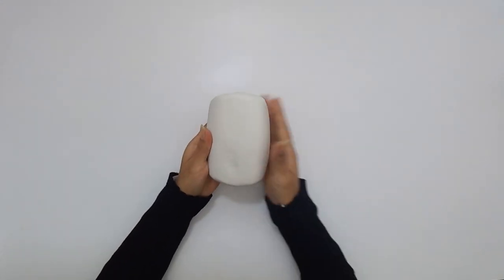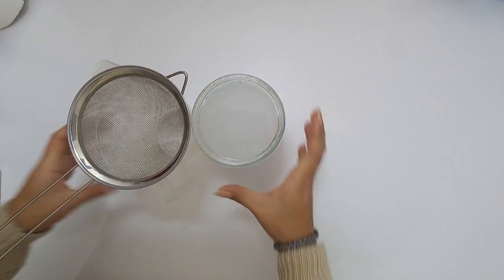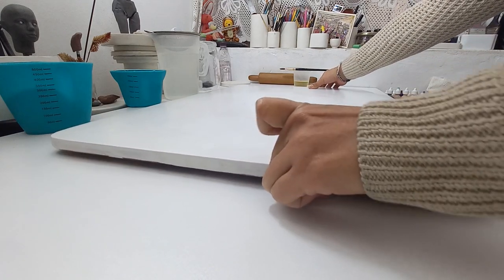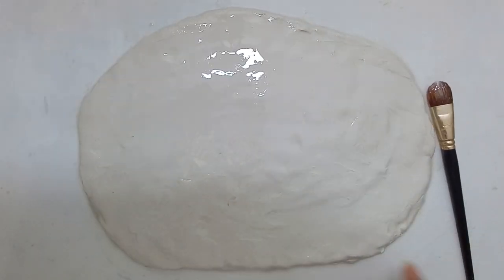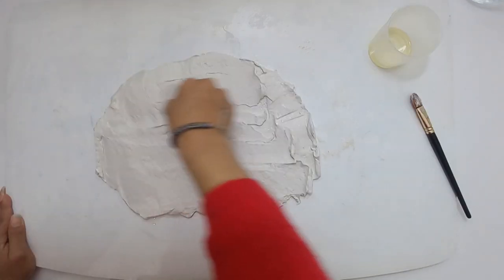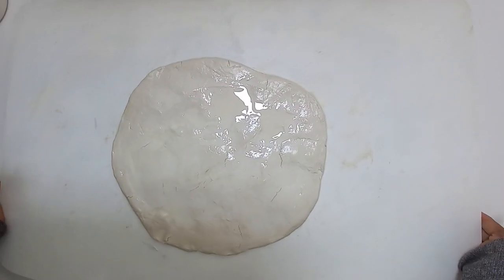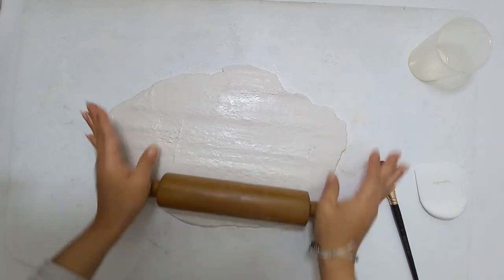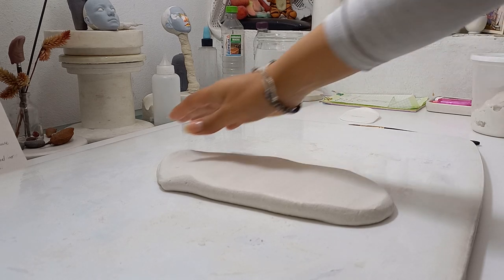BEST HOMEMADE AIR DRY CLAY 2022 / Kneading process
⭐Materials I use to sculpt:
⭐ Clay recipe materials: CHECK OUT THE UPDATED VERSION, SOME QUANTITIES HAVE CHANGED!!!
 - Wood glue 200 ml
 - Lime stone powder 350 grms
     (calcium carbonate)
 - Toilet paper 9 sheets
 - Vegetable oil 1 teaspoon (OTHERWISE IT BECOMES YELLOWISH ONCE IT'S DRY)